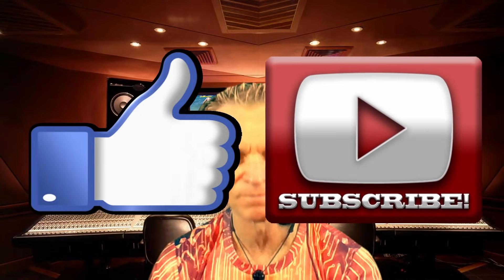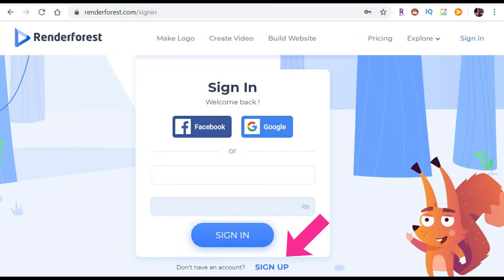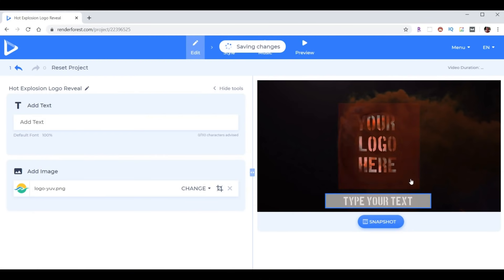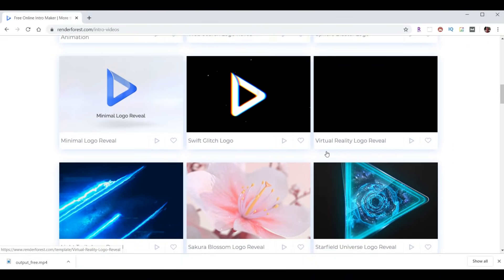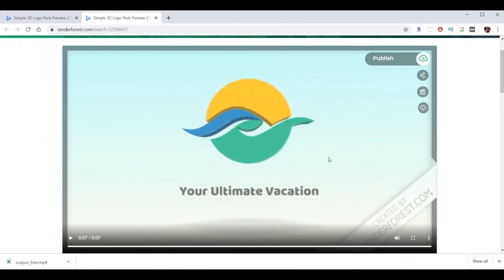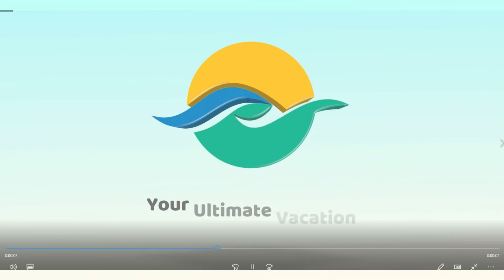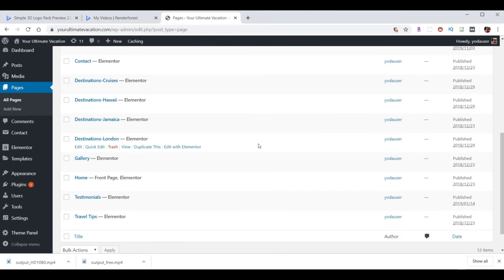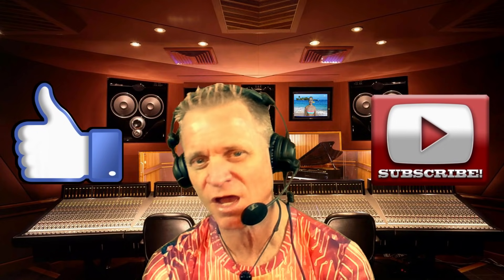How To Make A YouTube Intro For Free - 2025 - Create A Professional Video Intro in 5 Mins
MAKE A FREE YOUTUBE INTRO ONLINE 2025
This how to make a YouTube intro tutorial will teach you how to make an video intro for free online in just 5 minutes. This beginners guide to making video bumpers will take you step by step from start to finish with NO steps skipped. There are literally hundreds of templates and designs to choose from, all free to use, and everything is online so there is no system requirements and no software to purchase or install.